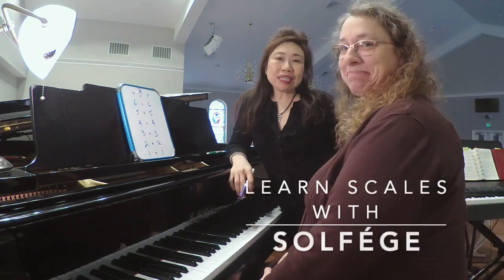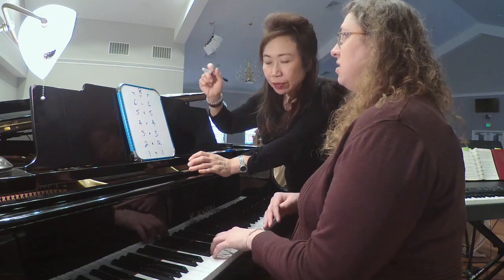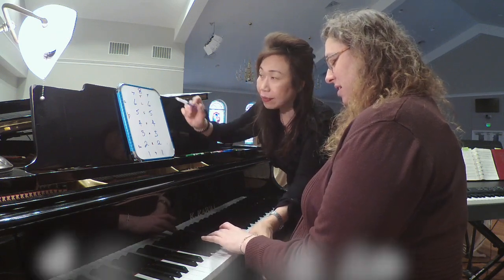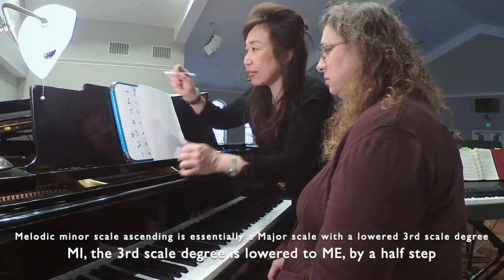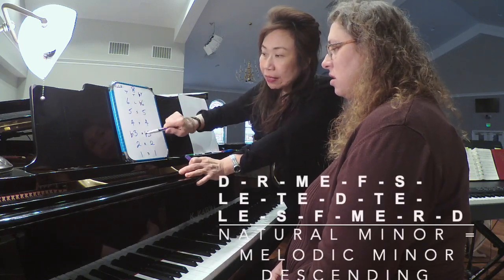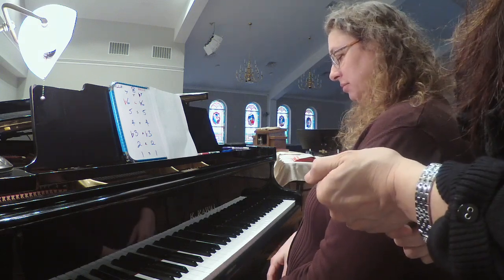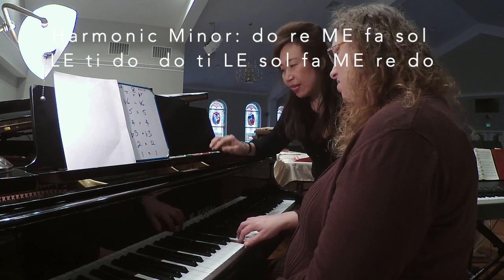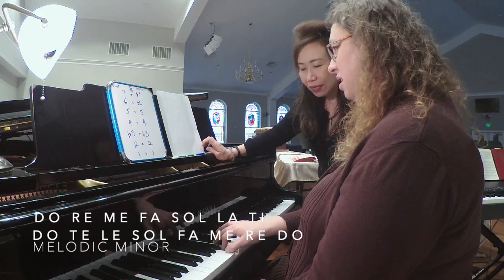Learn the scales with Solfége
This video is about Learning scales with Solfége

Learning Solfége cannot be underestimated since it pertains to both beginner and the musician.  Solfége provides the framework to understanding musical context and undergirds theoretical understanding of music. A useful tool in sight singing, relative pitch recognition, melodic transcription, pattern recall, mental audiation (hearing in one's head), composing, and a host of others not mentioned!

... with Thanks and deep appreciation to Sharon Trammel of Mt Holly United Methodist Church, Rock Hill, SC